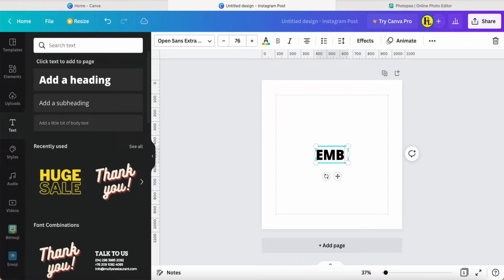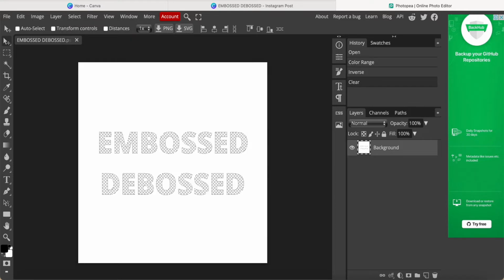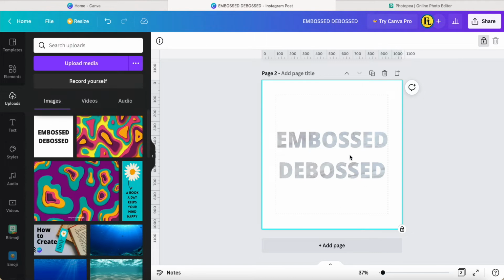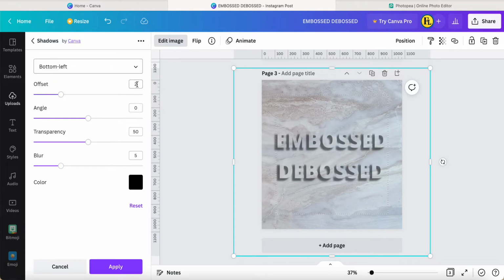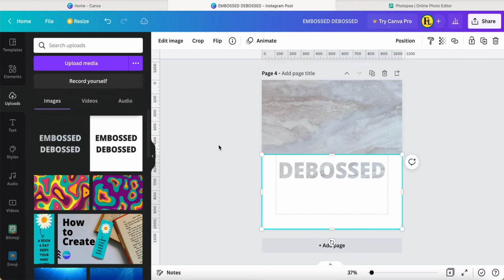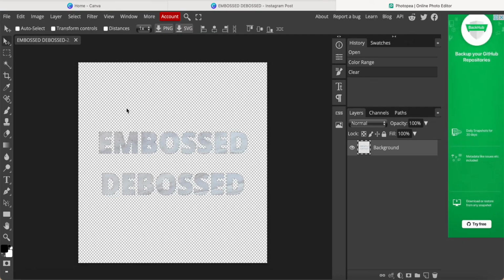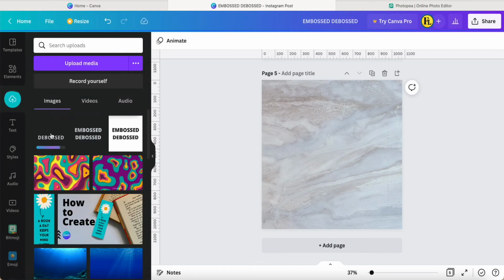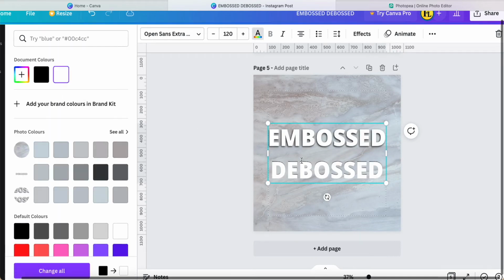How to create Embossed & Debossed image/logo effect | canva tutorial 61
In this video, I would like to shared how to made embossed and debosed image or logo effect or upwards and embedded text effect with canva & photopea. If you are canva free account users (canva free) also can achieved. If you found this video helpful. Click 👍 & 🔔 My Channel.